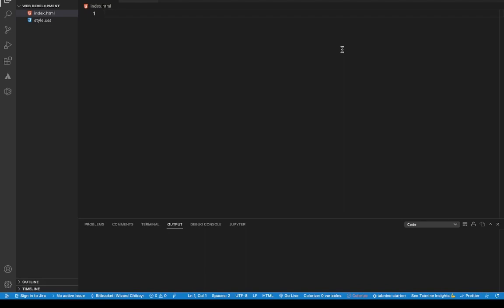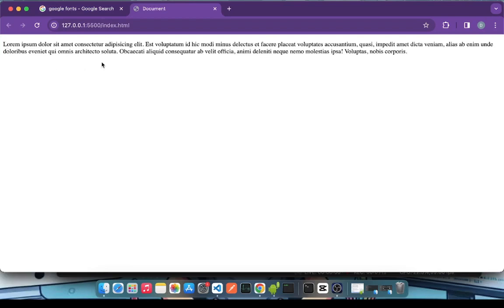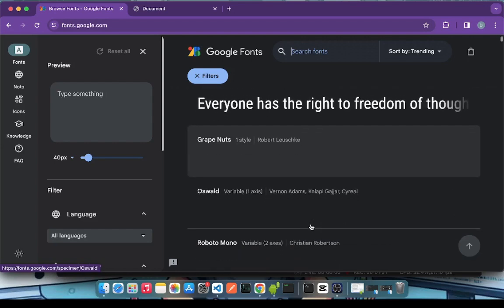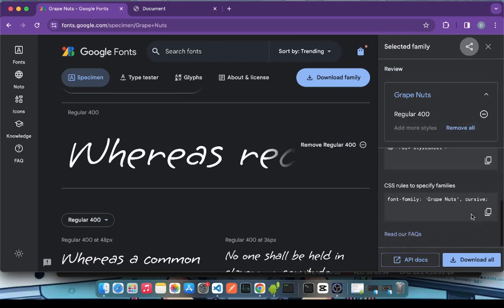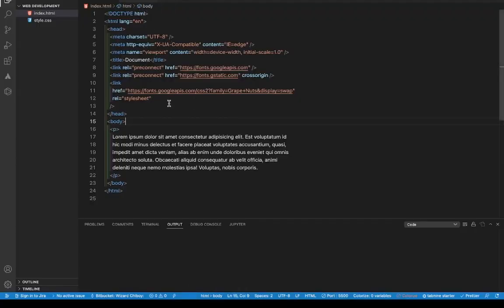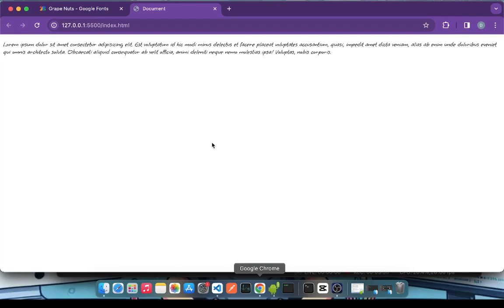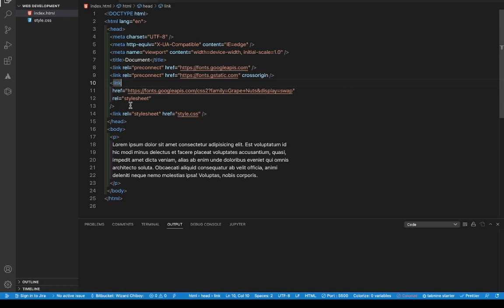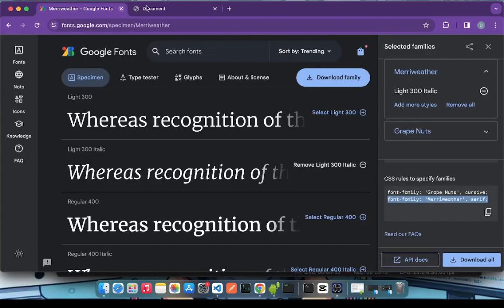How to Use Google Fonts on Your Website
👨‍💻 Are you looking to enhance the typography of your website and make it stand out? In this tutorial, we'll guide you through the seamless process of integrating Google Fonts into your website design. Google Fonts provides a diverse collection of free, open-source fonts that can elevate the visual appeal and readability of your web content.

⚙️ Key Steps Covered:
- Introduction to Google Fonts:  Explore the vast library and choose fonts that complement your website's style.

- Integration Methods: Learn multiple ways to add Google Fonts to your website, including direct link, import, and JavaScript methods.

- CSS Styling:Understand how to apply these fonts to your HTML elements with CSS styling.

- Troubleshooting: Address common issues and ensure a smooth integration process.

- Optimization Tips:Discover best practices to optimize font loading and enhance website performance.